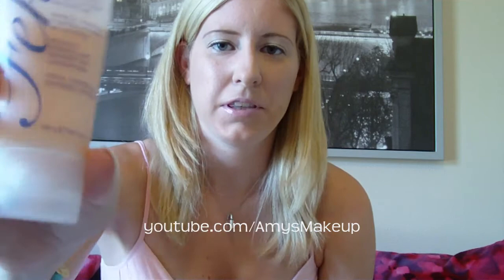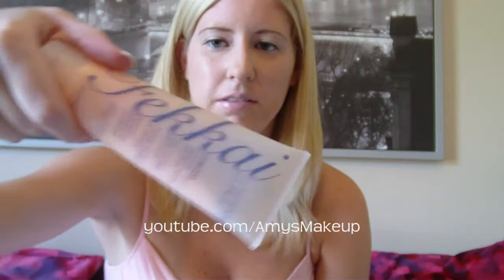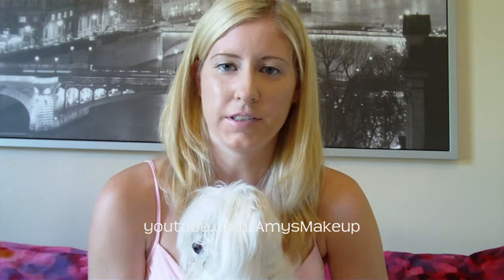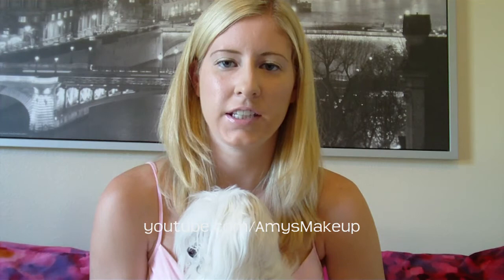F is For Frederic Fekkai Salon Glaze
Frederic Fekkai Salon Glaze- Clear Shine Rinse